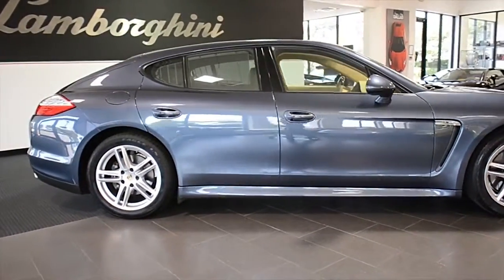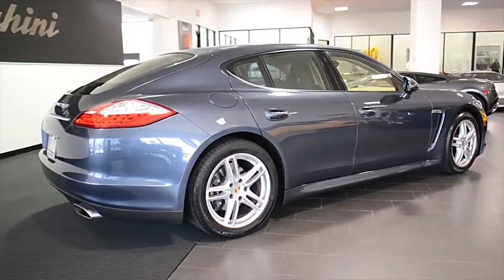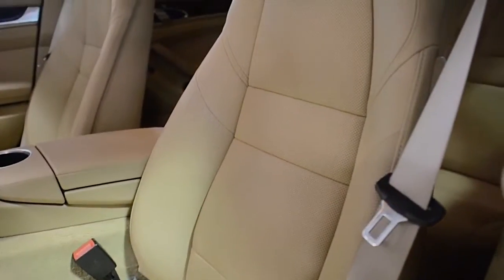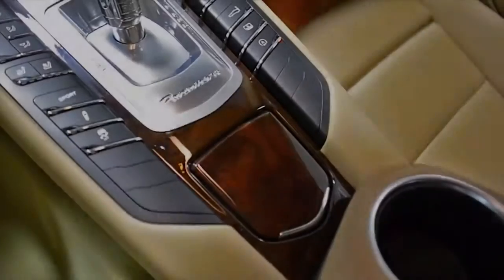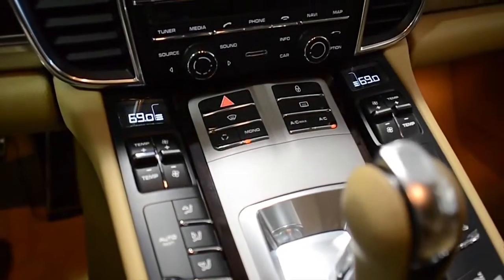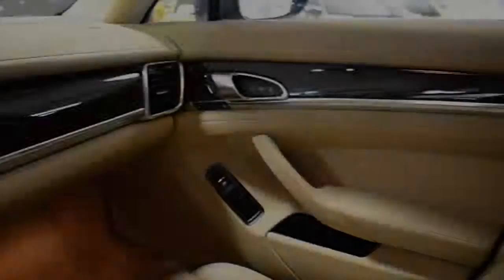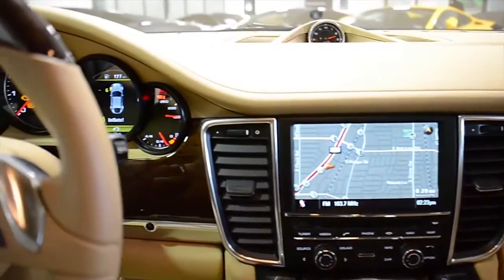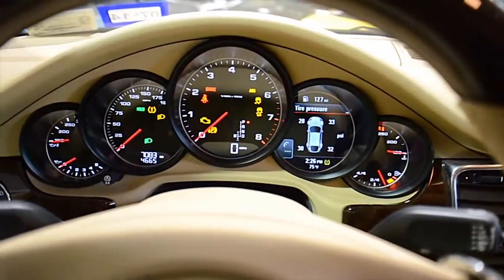2013 Porsche Panamera Medium Blue Metallic LC309